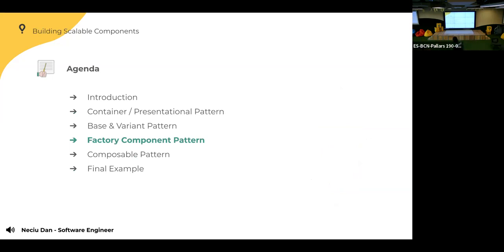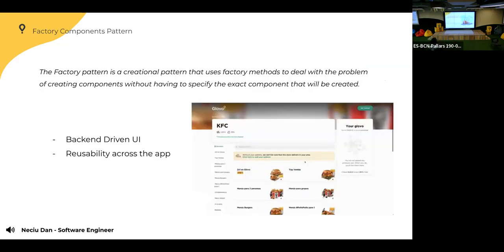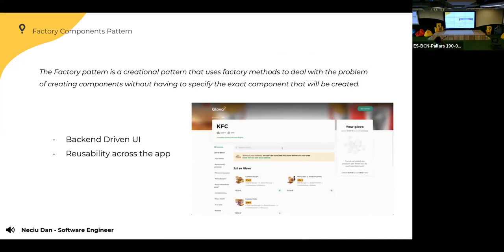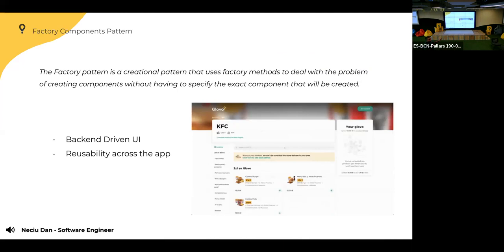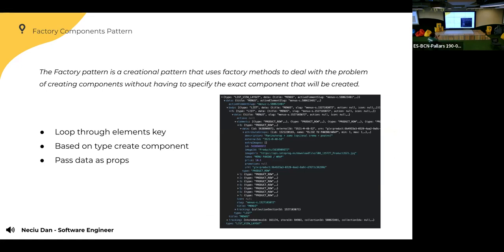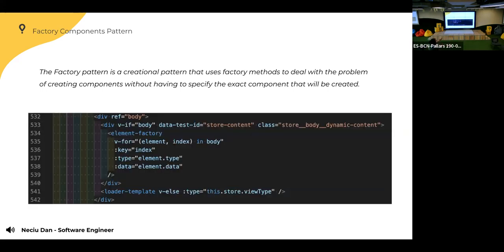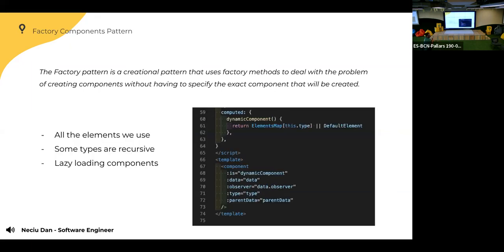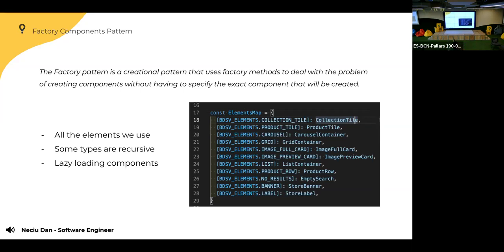Factory Component Pattern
Learn how to use the Factory Component Pattern using a Server Driven UI.
This Is part of my talk at Barcelona Vue Roadtrip 2022.